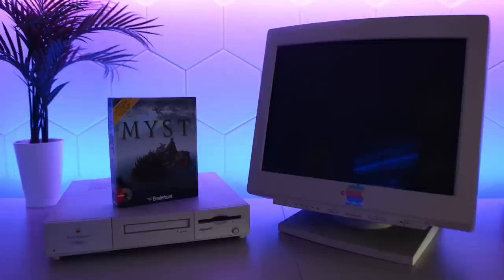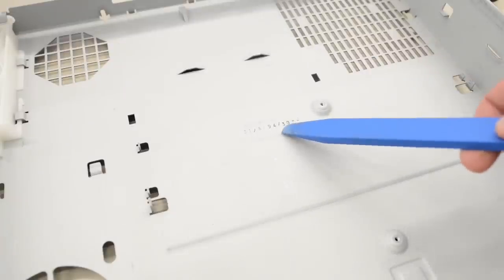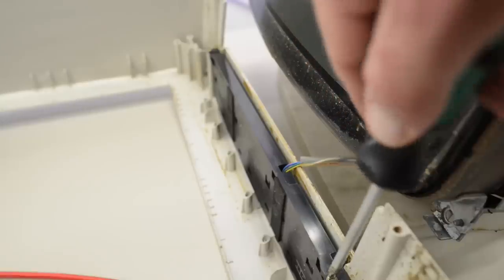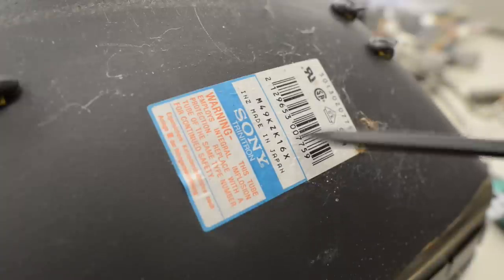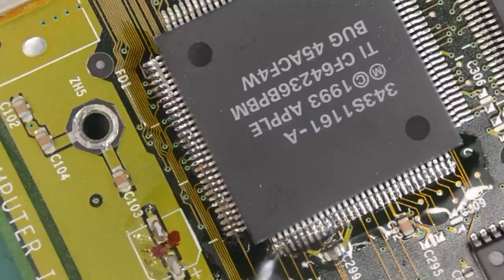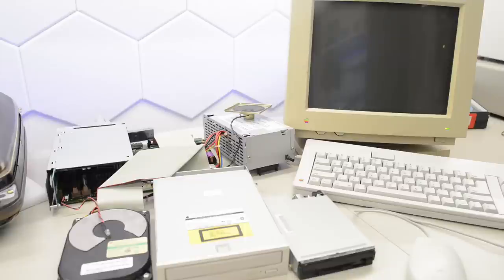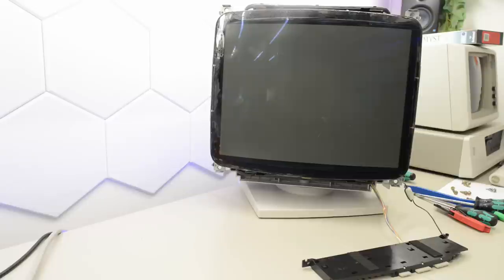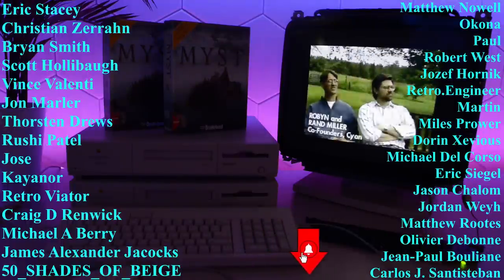What happens if you put a smelly SONY Trinitron in the shower? + Repair of the first Power Mac 6100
Restoring a trash-picked SONY Trinitron 20" (SONY MultiScan 20)
Also, repair of a Power Macintosh 6100/60 from 1994.
Bonus, Was MYST better on a Mac?